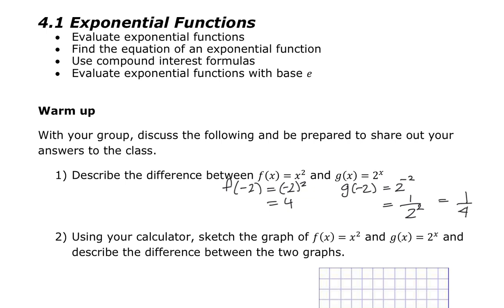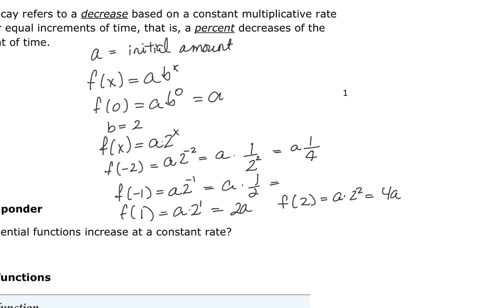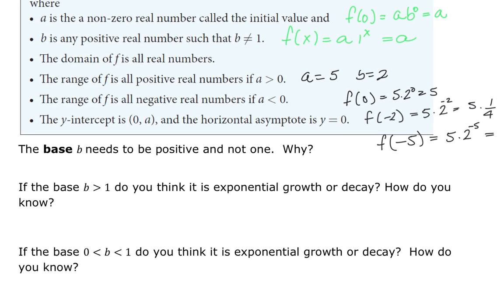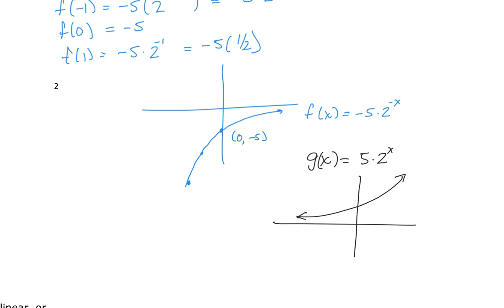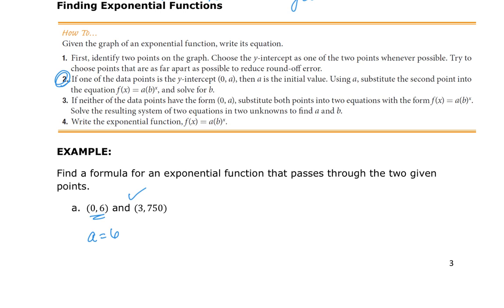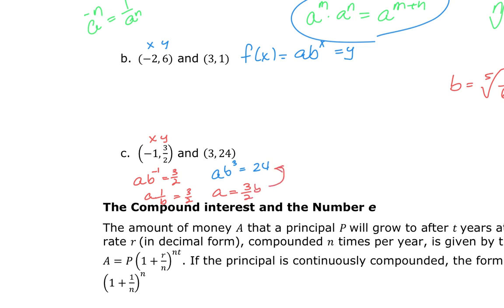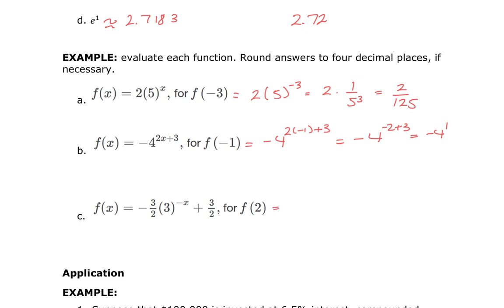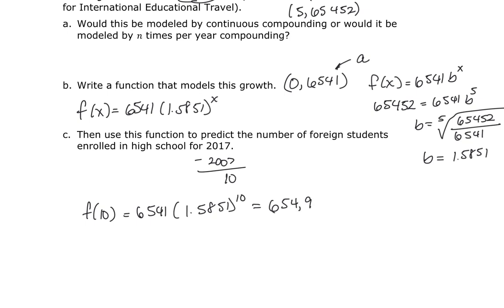MATH&141 Section 4.1